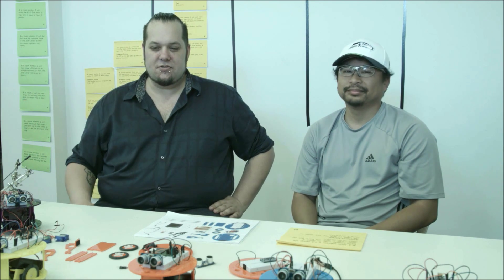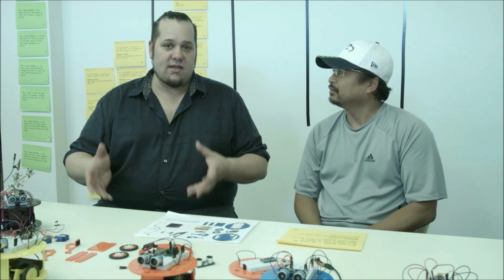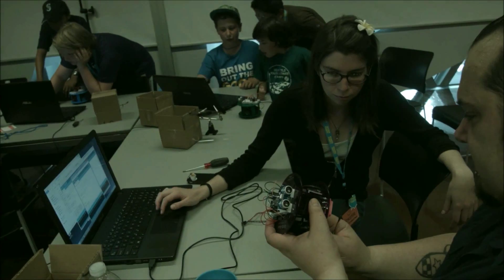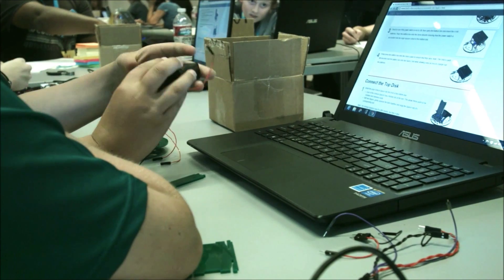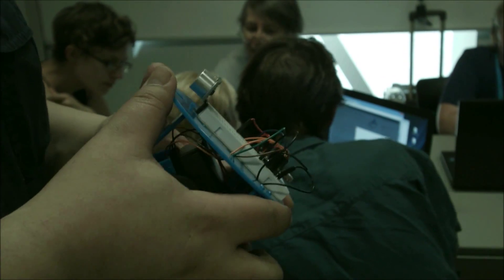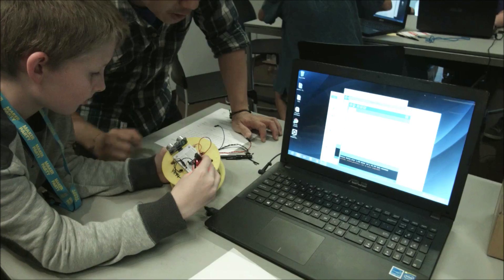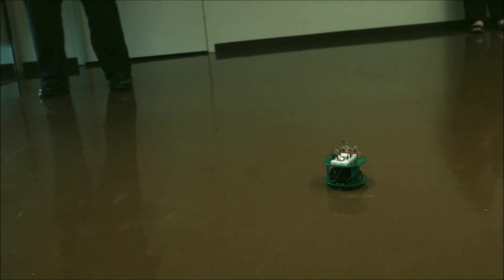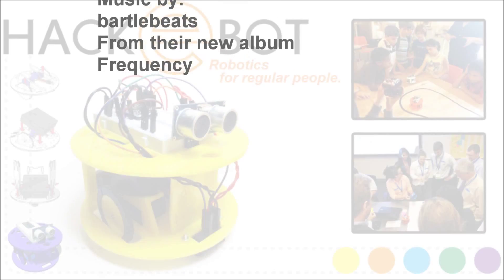Hack E Bot crowd funding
Hack-E-Bot is a low price educational robotics kit for beginners. We are helping to provide quality tools for STEM path education.

Please help out and support our campaign on Crowd Supply.